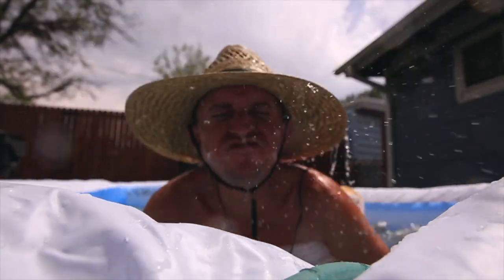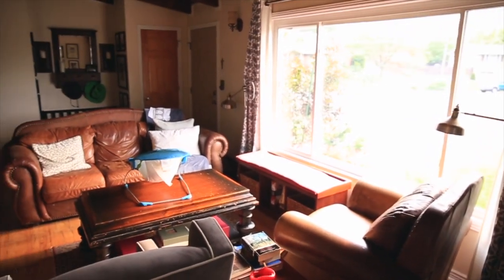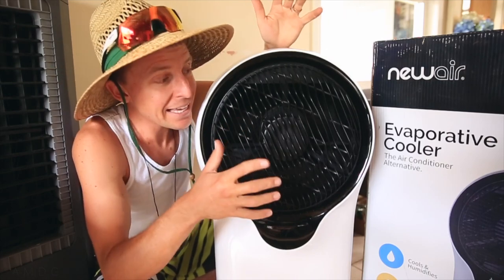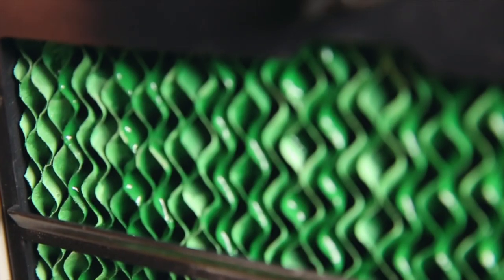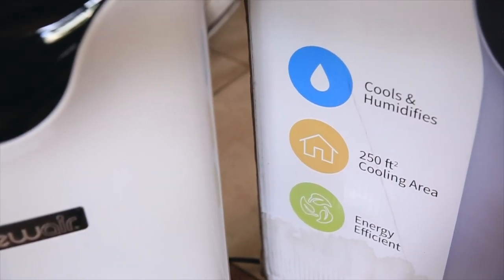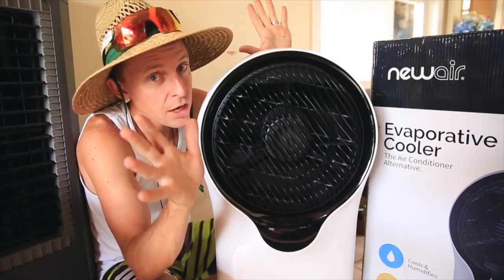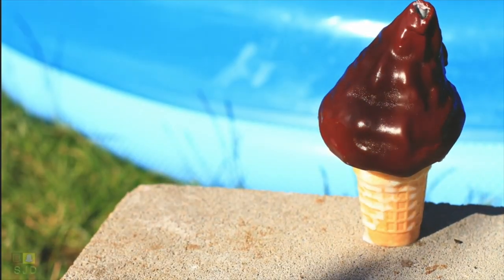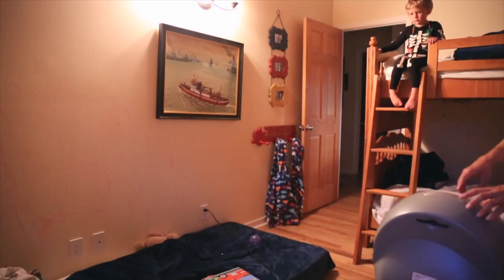Beat the Summer Heat | NewAir EC-111W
📲 SNAP, INSTA, FACEBOOK & TWITTER 📲 : SethJamesDeMoor

Excited to be using this NEWAir EC-111W evaporative cooler this summer, to get the nook and crannies our humble abode. So far so good! We love this evaporative cooler for it's sleek design and quiet operating! If you are hot, and don't want to pay for Air Conditioning, consider this guy for a small bedroom and or home office, rated up to 250 square feet. NewAir, thanks for a great product to stay cool this summer during the heat wave!

🎧 MUSIC 🎧

GEAR
1. Canon 7D Mark I & Canon 5D Mark III
2. Rode Video Pro Mic
3. SYRP Genie (time-lapse) & Magic Carpet Slider
4. DJI PHANTOM 4 (was stolen)

Cya tomorrow.